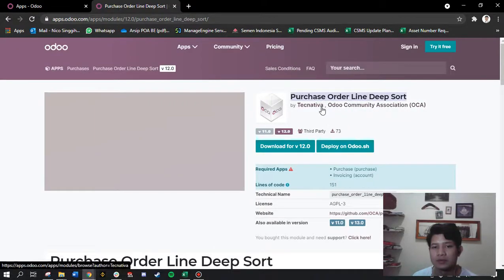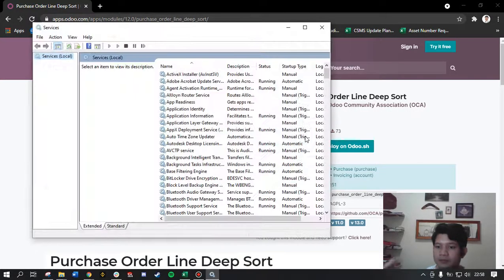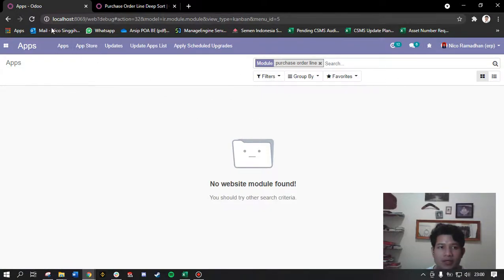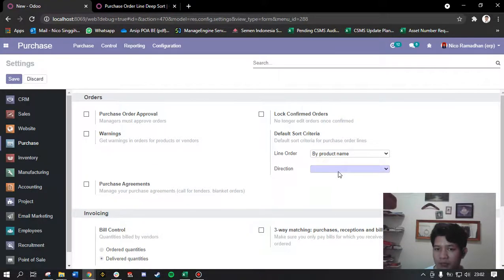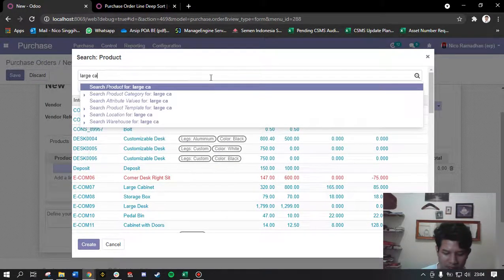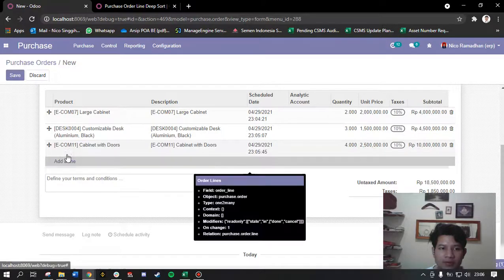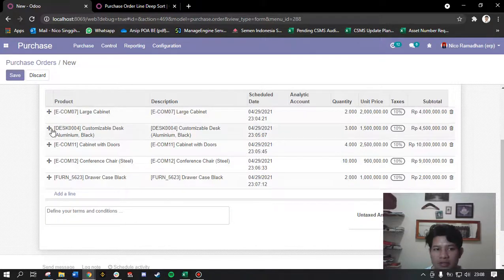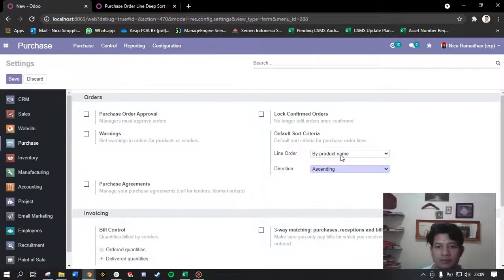How to Install Add Ons Extra Module (Purchase Order Line Deep Sort) on your Odoo 12 CE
Hi, in this video im goin to show you how to install an add-ons called "Purchase Order Line Deep Sort" from TEcnativa and how to use it.

Nico Singgih Ramadhan #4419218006, UPERP16 UniversitasPancasilaTeknikIndustri ERP Odoo Dr. Ir. Agung Terminanto, MBA, IPM.